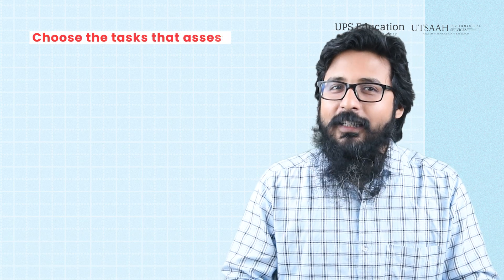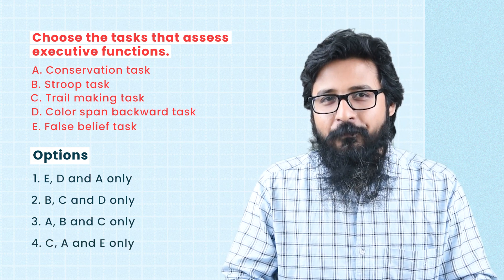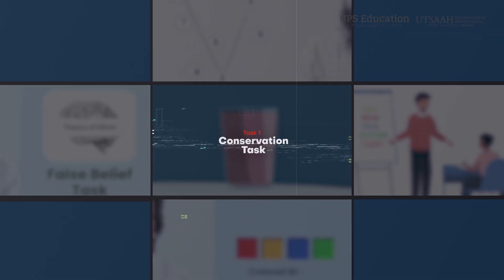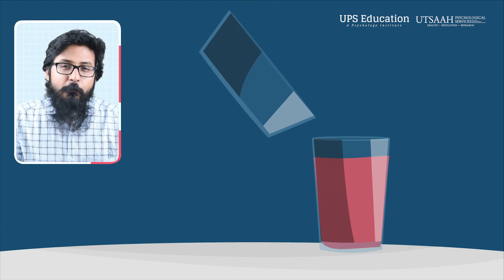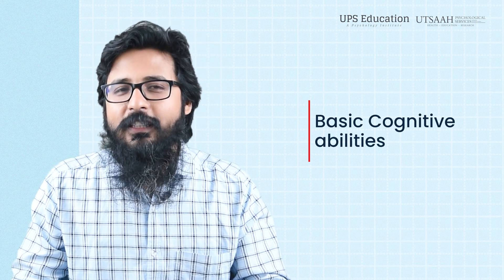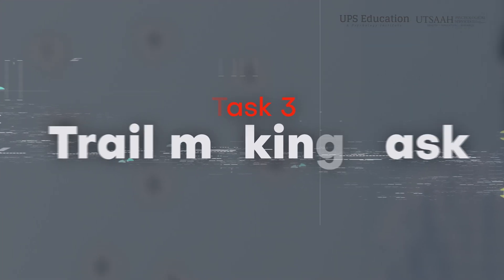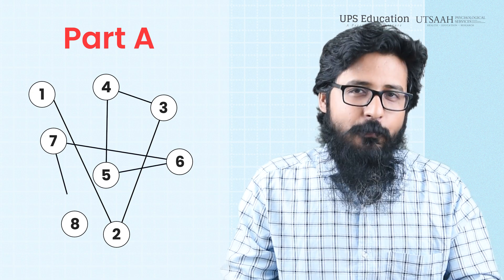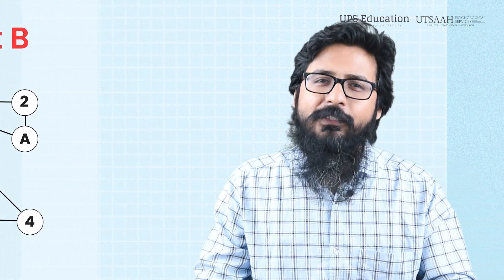Understanding How Your Brain Works: Exploring The Executive Function of Brain | Arvind Otta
Curious to explore the Executive Functions of the Brain? Watch this video to get detailed insight.
Here are some of the executive functions, see the complete video for more.

Conservation Task: See how this task helps us learn that quantity stays the same even when things look different. It's like a puzzle that teaches us about how our brains grow and solve problems.

Stroop Task: Discover the Stroop effect, which shows how our brains deal with conflicting information. It's like a game that helps us understand how we control our thoughts and actions.

Trail-Making Task: Follow along as we try to connect dots in a specific order. This task helps us see how quickly we can switch between different types of thinking and pay attention to details.

Color Span Backward Task: Get ready to test your memory by remembering a sequence of colors in reverse order. This task shows us how well we can hold onto information and use it in different ways.

False Belief Task: Explore how we understand what others think and feel. It's like a story that helps us see how we empathize and get along with others.

These tasks give us cool insights into how our brains work and can help teachers, psychologists, and scientists learn more, too. So, join us as we dive into the fascinating world of brain science. Let's unlock the secrets of our brains together!

Start your Psychology Entrance preparation with UPS Education. Classes by Gold Medalist Faculty, Researched Notes, an AI-enabled test portal for regular assessments, and many more result-driven features waiting for you.
Courses available for the following Entrances:
M.Phil Clinical Psychology Entrance
UGC NET JRF/Ph.D Psychology Entrance
CUET-PG Psychology Entrance
GATE Psychology Entrance
GRE Psychology
UPSC Optional Psychology
PDCP/Psy.D Clinical Psychology

Contact UPS Education for Offline/Online Psychology Coaching.